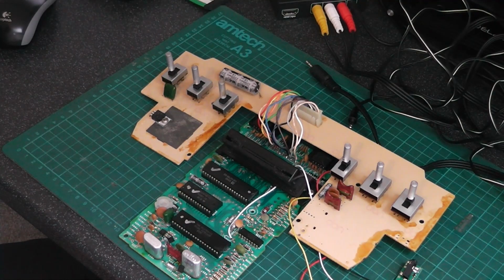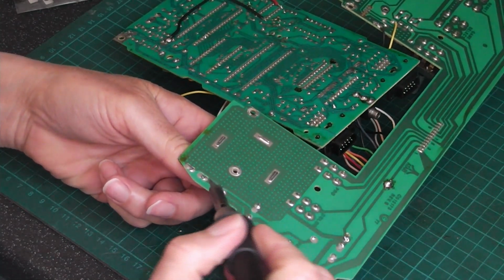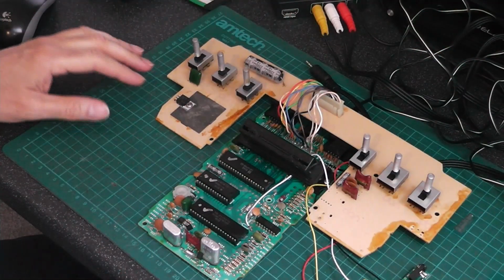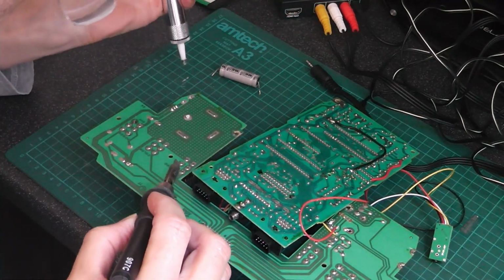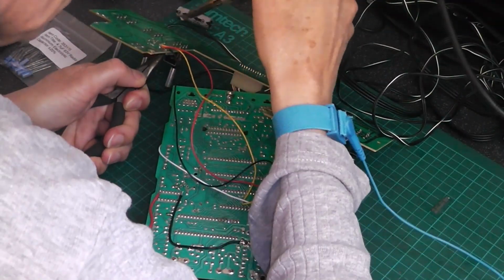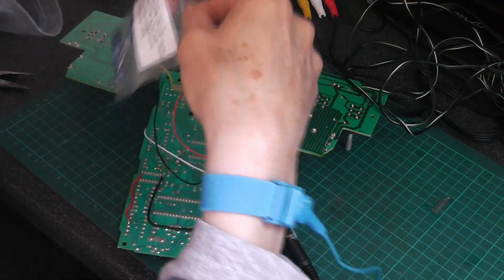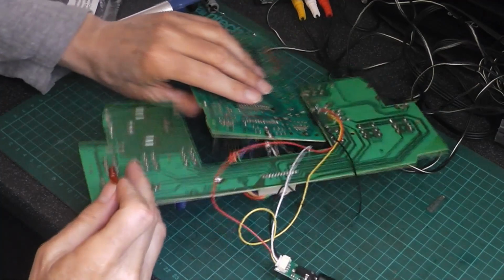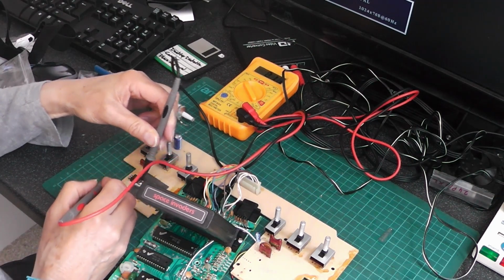Atari 2600 Part 4- Recap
Atari 2600 (sixer), recap and voltage reg replacement

Links...

My Amiga Checkmate A1500 Plus on my YouTube channel

Specs of my Checkmate A1500 Plus for nerds ;o)
Checkmate A1500 Plus Case
A1200 Motherboard Rev 1B
Cloanto 3.X  Kickstart Rom 45.064
OS3.9 Classic WB on 16gb CF card, plus 16gb PCMICA SD card
SATA DVD R/W
Indivision AGA Mk2cr  -Flicker fixer, DVI output
Eyetech EZCD Mk4  -IDE buffered interface
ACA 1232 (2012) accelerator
MC68030RP25B, @25mhz No FPU, overclocked to 42.7mhz
Wireless/USB keyboard adaptor
USB mouse - Jerry adaptor